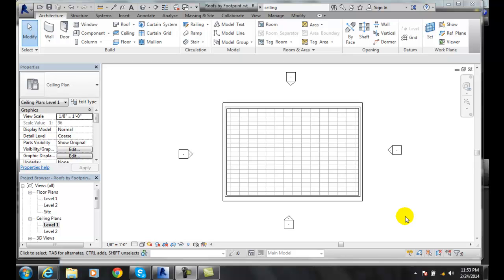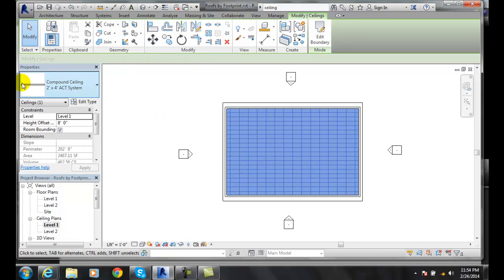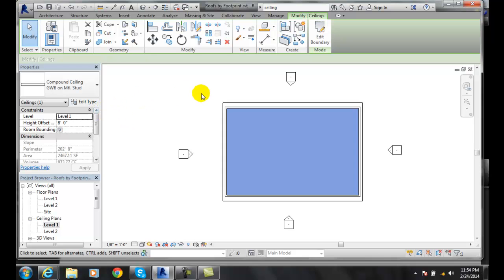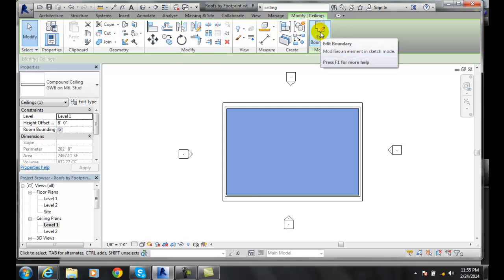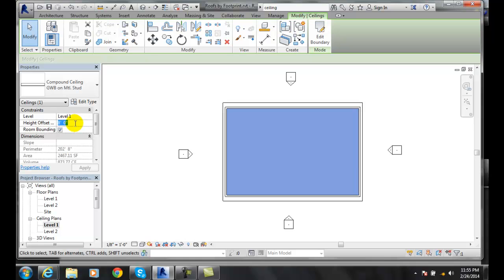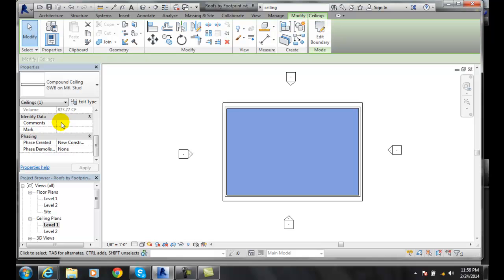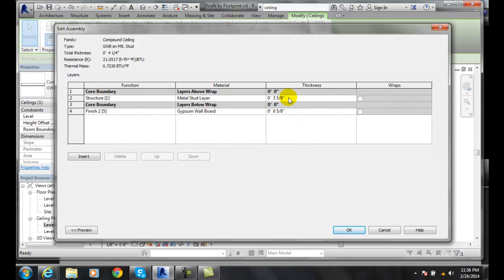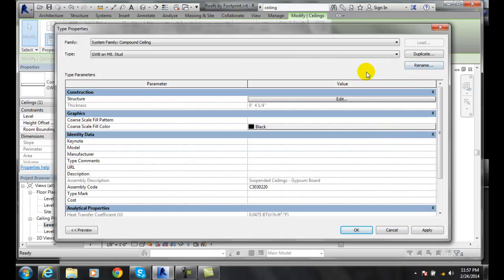Revit 07-20 Modifying a Ceiling